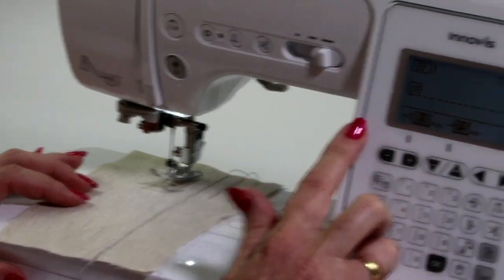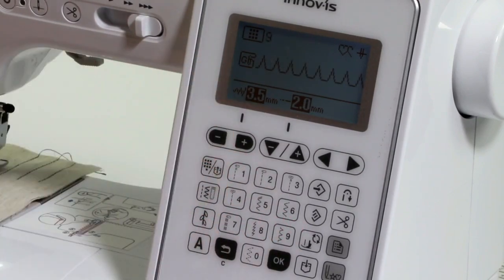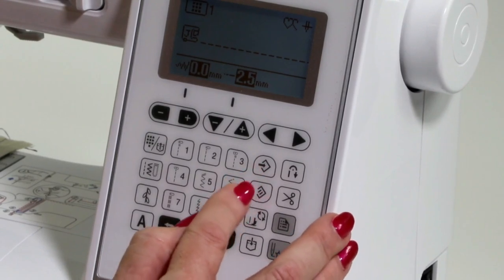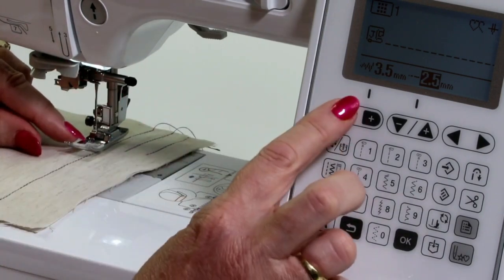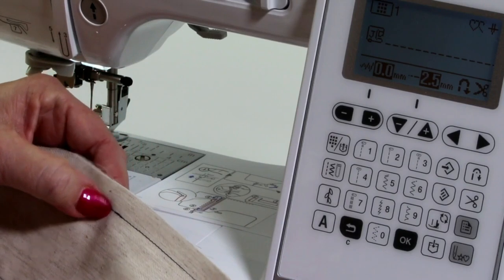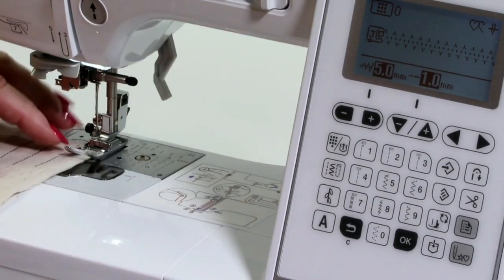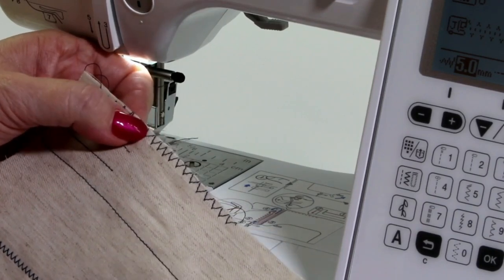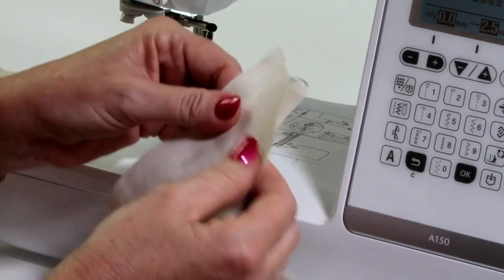How To Use The Basic Stitch Settings on the Brother A150 Sewing Machine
The no.7 stitch on this sewing machine will change your world. Never have to worry about the pants you made popping out on your booty when you are out smashing it in the real world. This will help your memadewardrobe look like you bought it from a designer.
A great Sewing Machine blended with great fabrics and you can have a designer wardrobe for a 10th of the price even if you normally buy your wardrobe on SALE.

Our focus for 2020 & beyond is to do online tutorials on how to upcycle and be more sustainable with your wardrobe from May to September every year.

Being mindful in what you are sewing is going to help with the global problem of overconsuming and learning to sew and upcycling, mend before you spend etc. will all help reduce the water and fabric waste that exists in the fashion industry today.

Our hope is that production comes back to your country of origin so that we improve the awareness of buying less fast fashion and buying more locally made from independent fashion designers when you can't be assed to make it yourself.

In my sewing journey and beyond, I plan on keeping the majority of my sewing pretty simple, I have put together a collection of patterns that I learned how to sew in my first year of learning to sew.  They are stylish but easy to make.  The offer is 6 patterns and their lessons for $47.

These designs will teach you buttonholes, basic pockets, zips and how to cut your fabric and how to sew in a straight line consistently.

Irene

We also have a Facebook Group where we share extra How To Sew lessons for our tribe. xx . 💋 😘 😚
You will find it through our Facebook Page.

The reason for this channel, hell this business is to empower teenagers to adults [women and men] to feel good in their skin.  We want you to win.  We want you to find that courage when you are about to do something that is good for you, those around you by giving you the tools, knowledge and community to design a life and wardrobe that will make you feel invincible, but we will settle for adventurous, in any situation.

I don't know everything which is why I am asking, listening and then putting together some awesome videos of awesome humans sharing their insights to fashion, finance, living adventurously, and generally how to win at playing the long game of life.

Be nice, contribute, ask, make call outs that are helpful and supportive and then together we can make this channel something amazing.